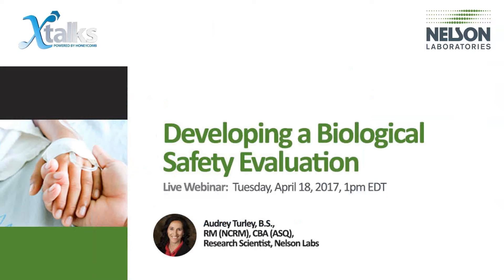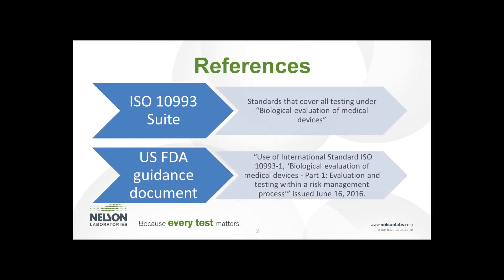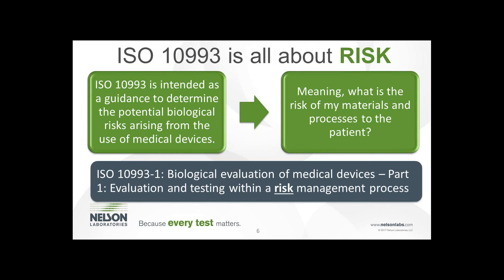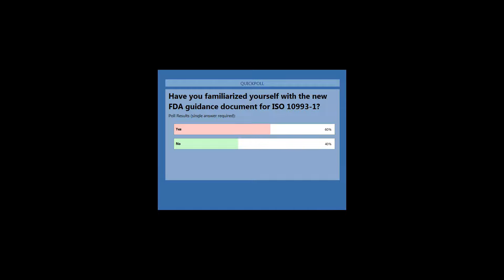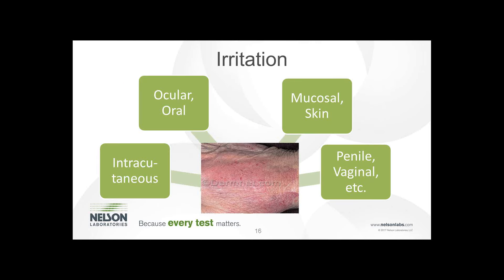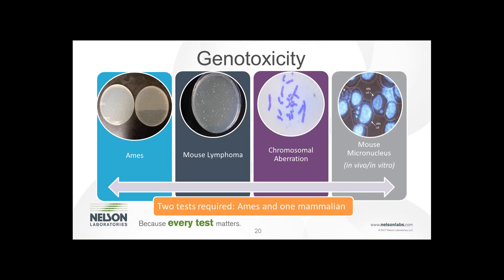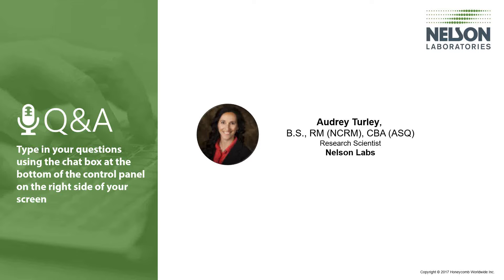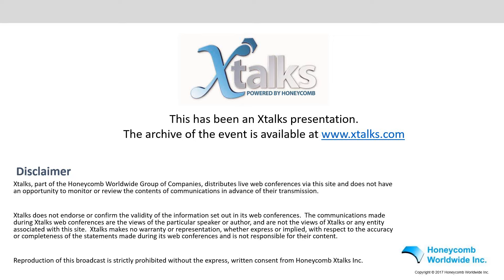Developing a Biological Safety Evaluation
The three main steps in developing a Biological Safety Evaluation (BSE) are 1) Biological Evaluation Plan (BEP), 2) Perform Testing and Written Risk Assessments, and 3) Biological Evaluation Report (BER). A BEP is developed based on risk of the device to the patient. With this in mind, several factors need to be considered to ensure that unnecessary testing is avoided. A useful testing plan will address the device as a whole, starting with materials and processes and ending with patient exposure (type and duration).

An understanding of testing options is crucial as the approach to determining the safety of a device is moving away from check box based decisions to scientific justification for when testing is necessary and when it is not. This will include a discussion about changes in the regulatory world that include an important use for chemistry testing.

As BSEs become more complex, a summary report is essential to draw the right conclusions from the data submitted to support the overall safety of a medical device. A written assessment is requested in ISO 10993-1 as well as in the FDA guidance document. We will go over the information needed and the important points that should be included in the report.

This webinar will also include discussion of how to assess biocompatibility of device and process changes. Composed of a 50 minute presentation followed by a Q&A session, the webinar will cover the broad scope of developing a BSE. This webinar will be based on ISO 10993-1 and the FDA Guidance document on ISO 10093-1 (effective September 2016).